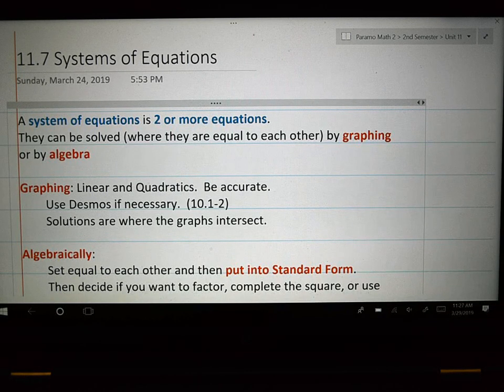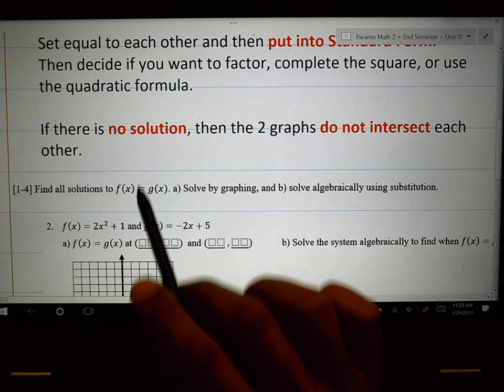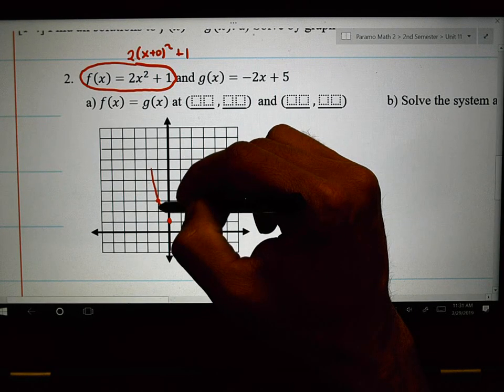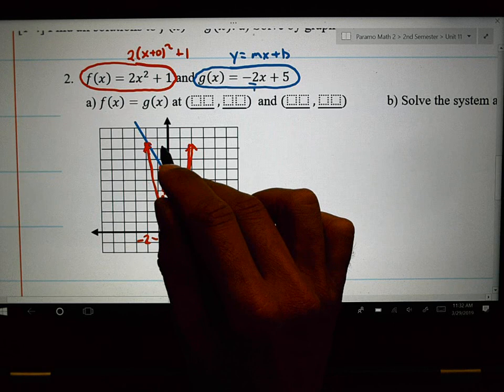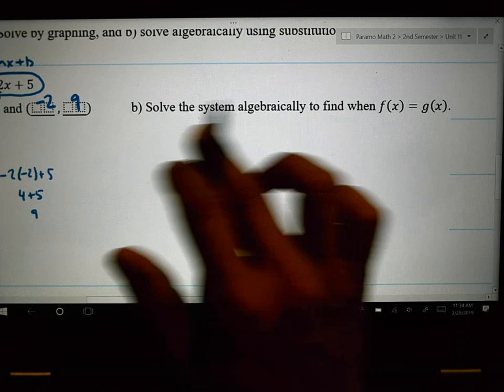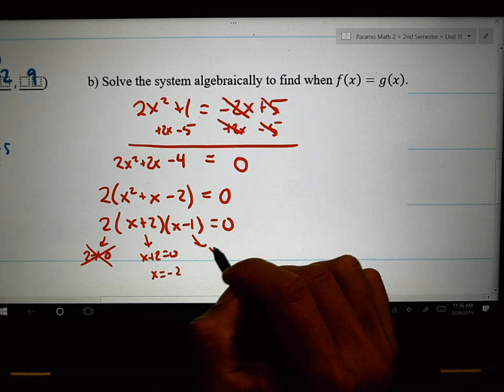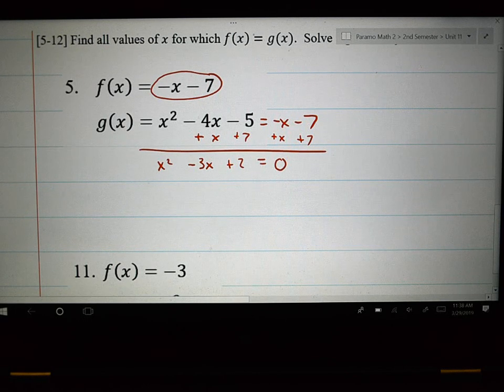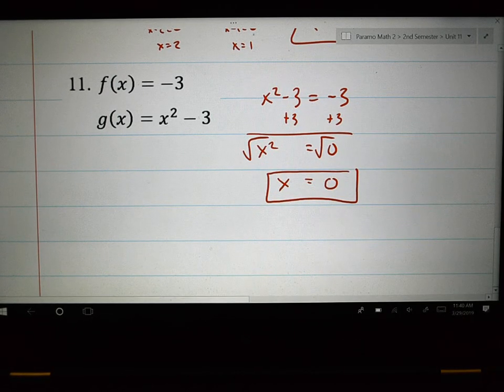11 7 Systems of Equations